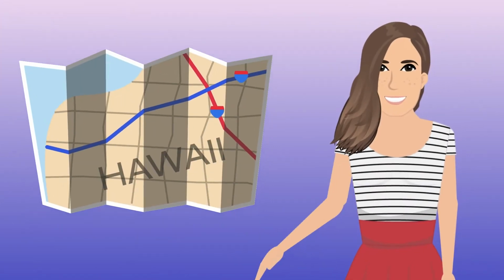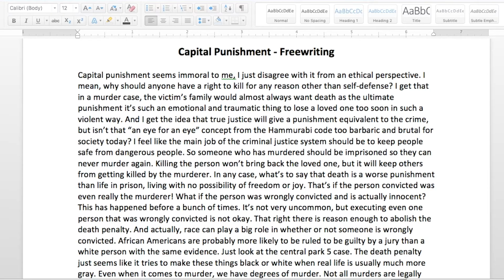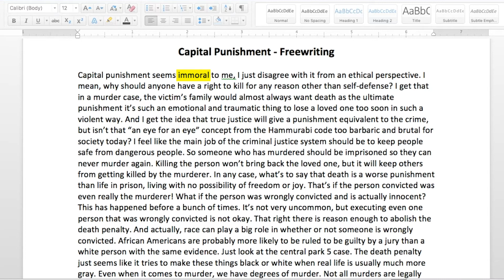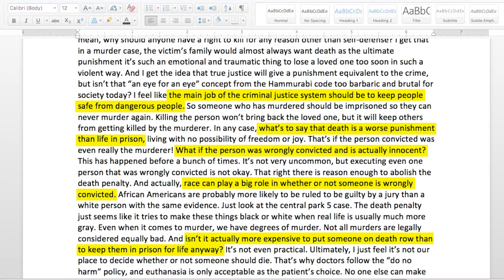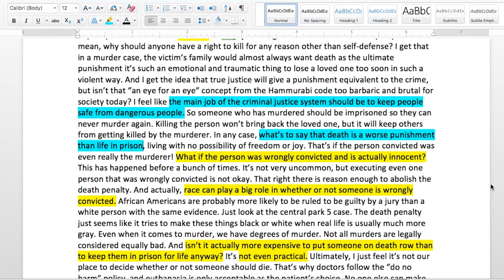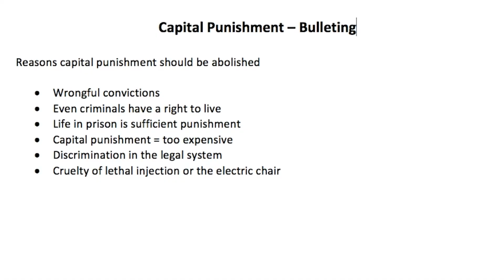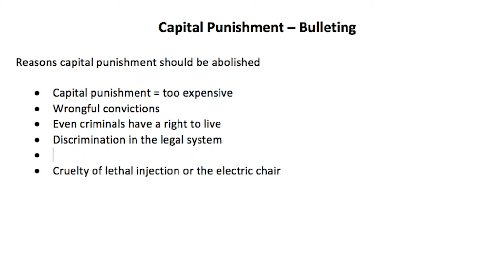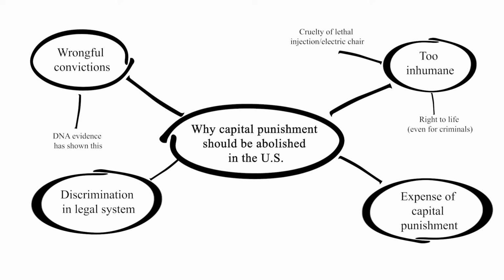WCU Writing Series: Brainstorming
In this first video of the series “Writing Process”, Professor Melissa Cueto introduces the process of writing by starting with the act of choosing a topic and brainstorming a plan.

Interested in learning about how to learn a formal writing tone, write in APA formal, and do academic research?